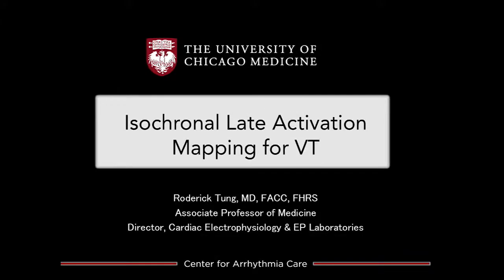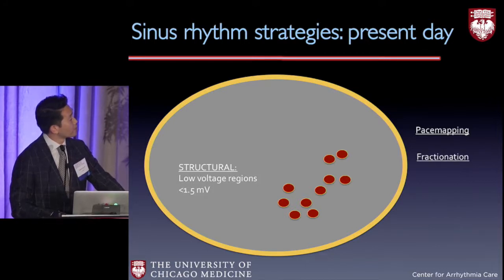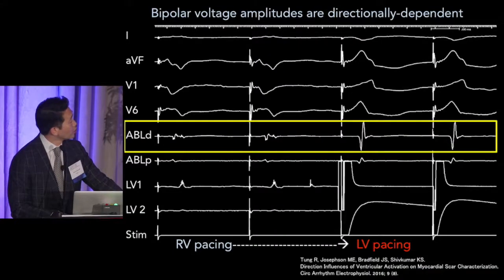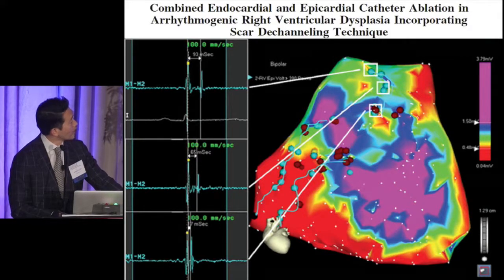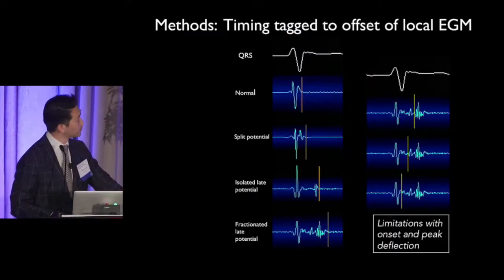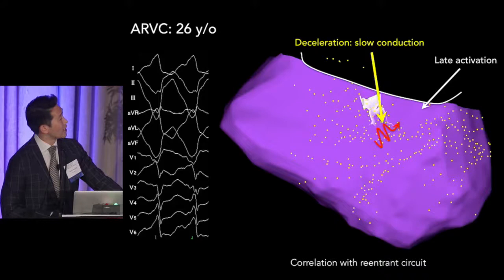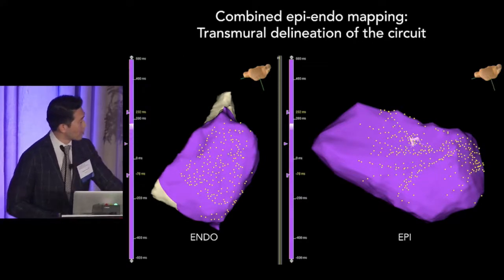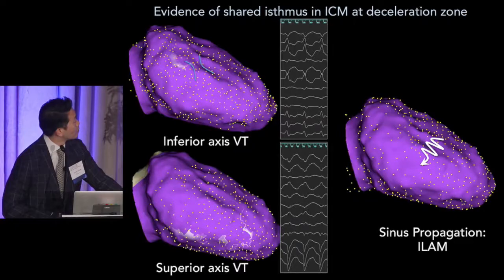VT 2016 Session II Roderick Tung Isochronal Late Activation Mapping 720p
charla sobre el mapeo isocromico tardio para dirigiir la abalción de taquicardia ventricular